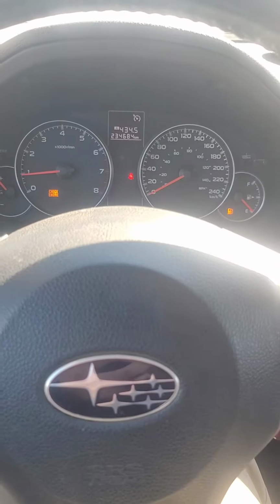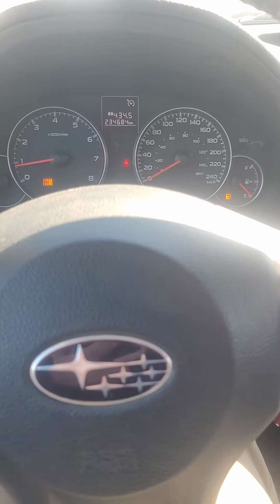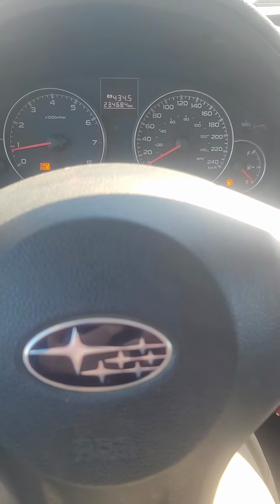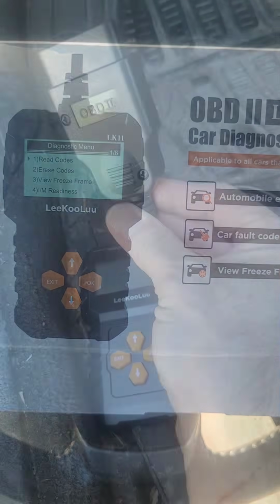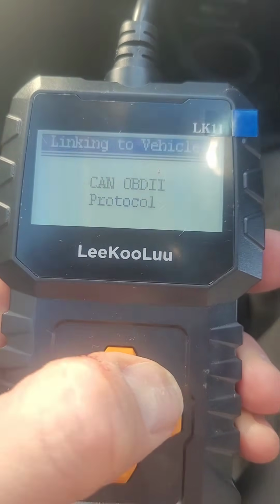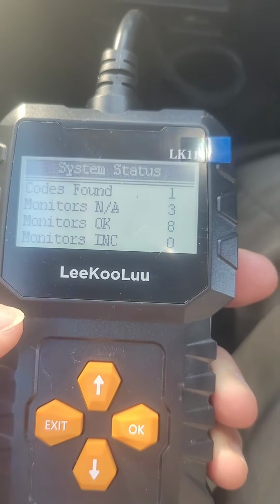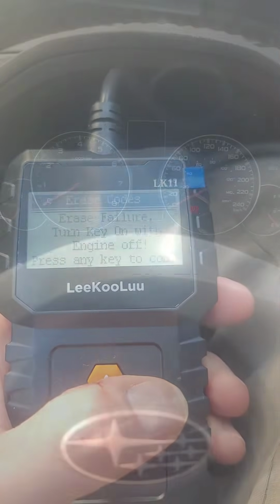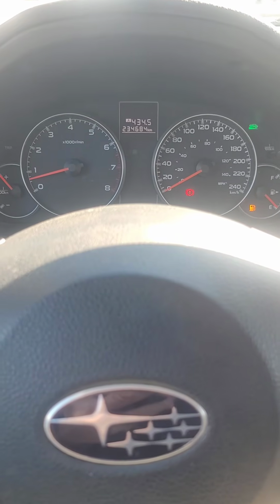Subaru Outback checkengine light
Dad shows you how to repair a checkengine light on a Subaru Outback. Use a cheap amazon codereader to take care of the P0420 code.
I have been having this issue with the check engine, parking break light and cruise control lights flashing, this is my solution.